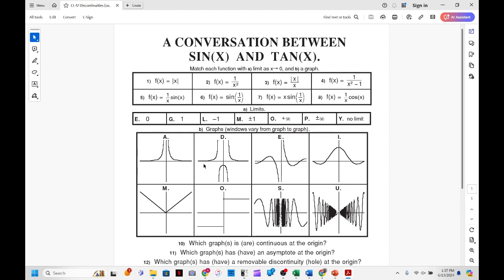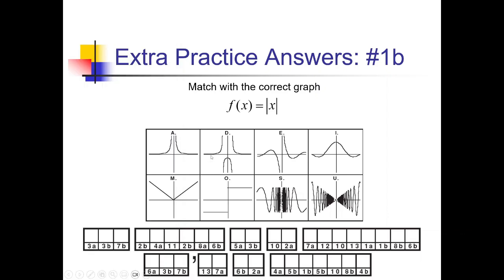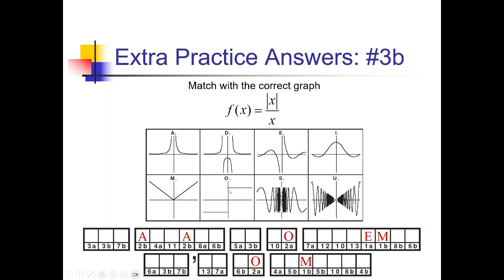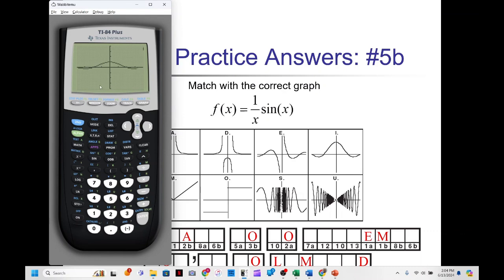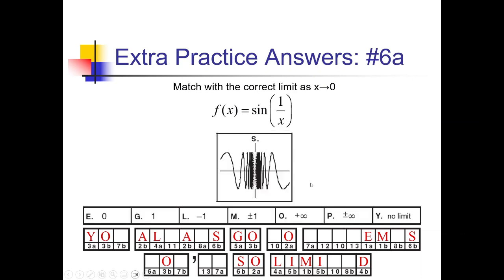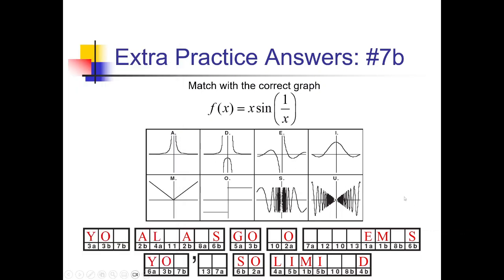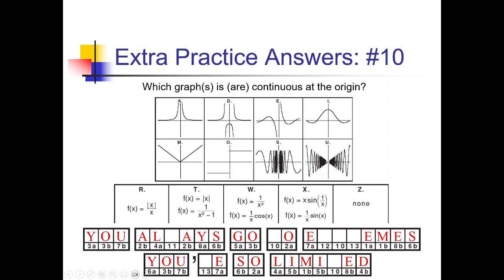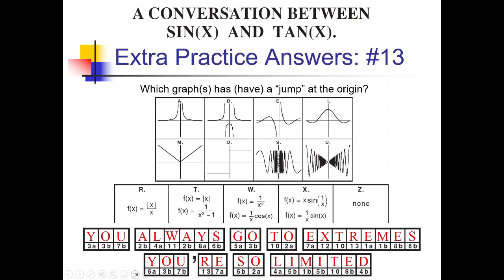Continuity: Problem Set #10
Go here for a PDF and handout to go along with this video